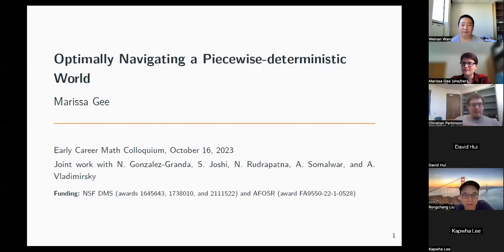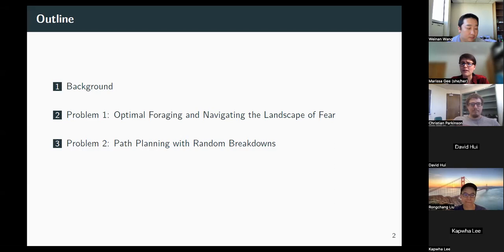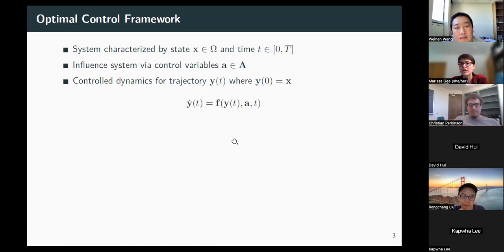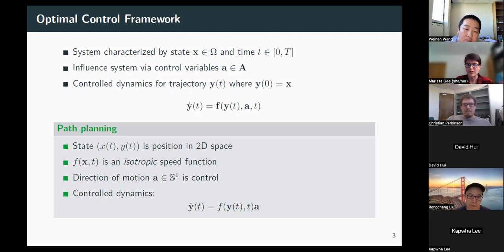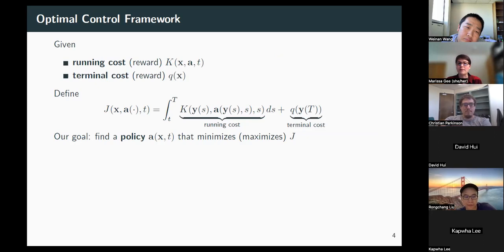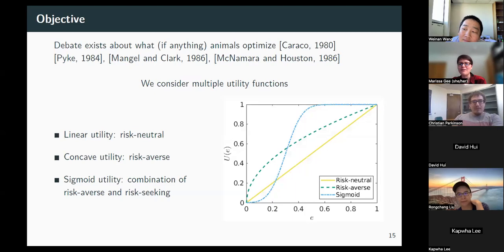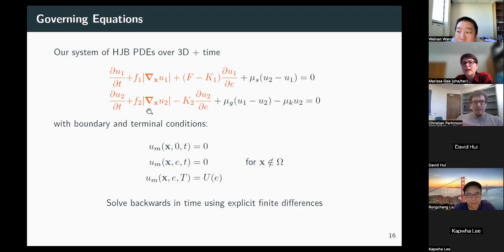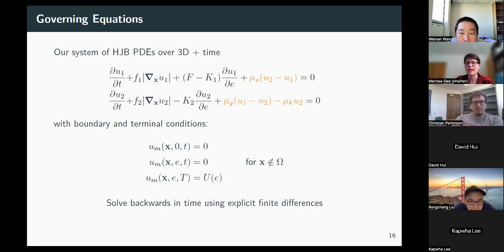Marissa Gee 10162023